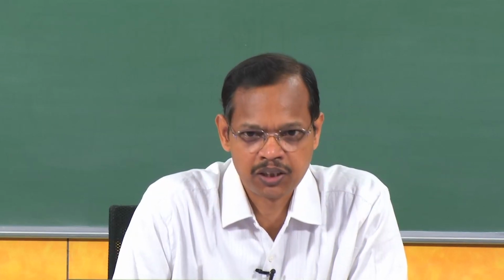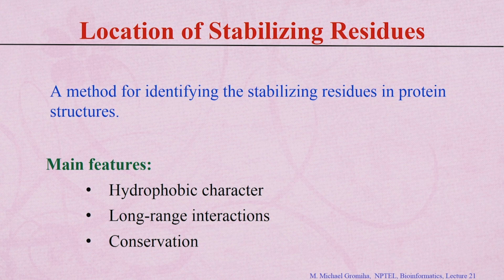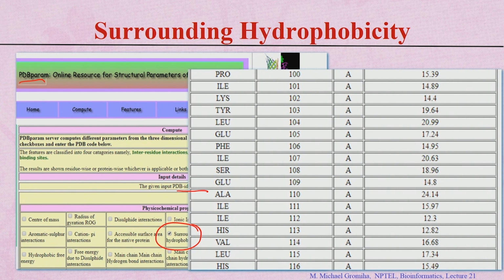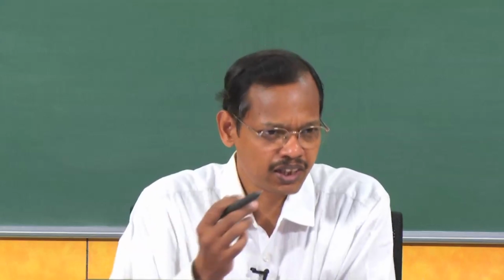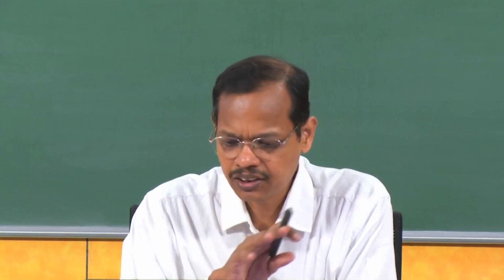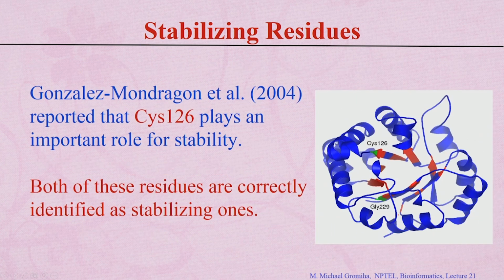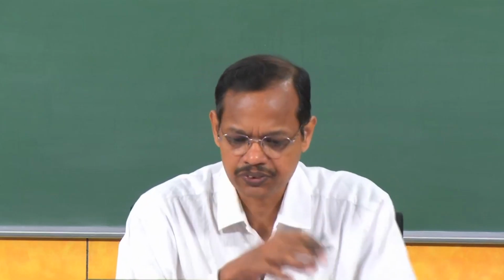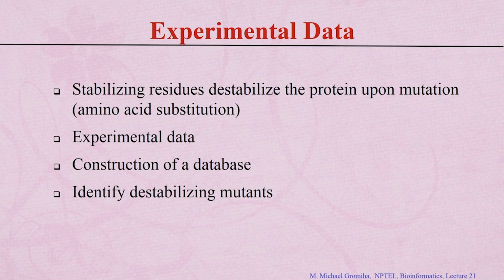Stabilizing residues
Subject : Biotechnology